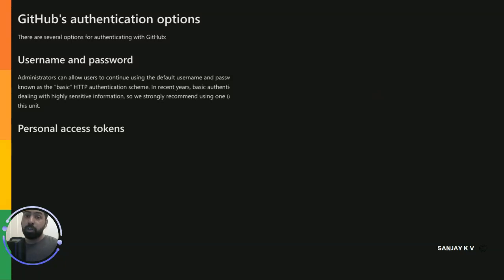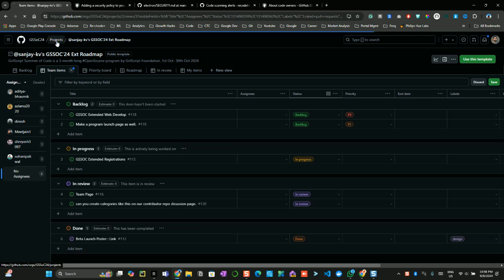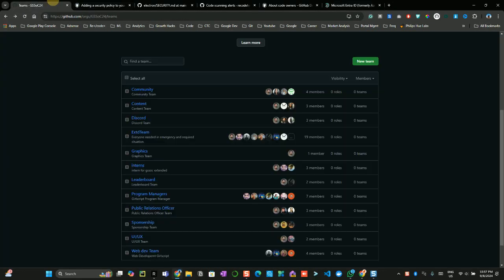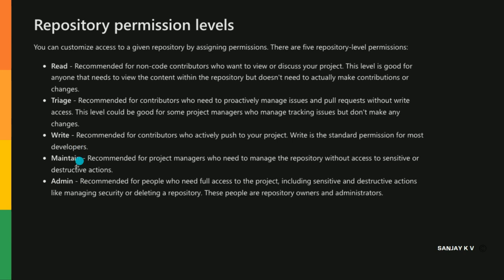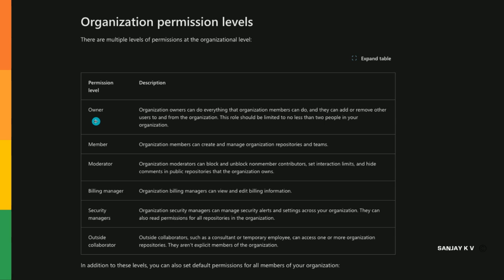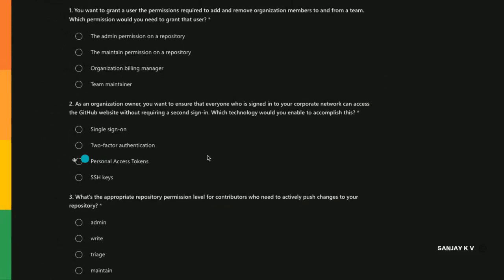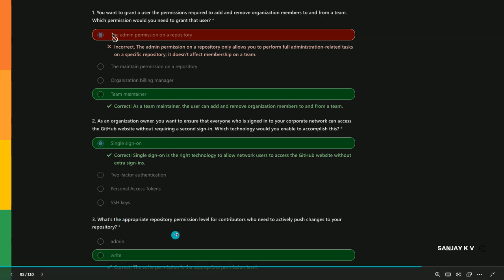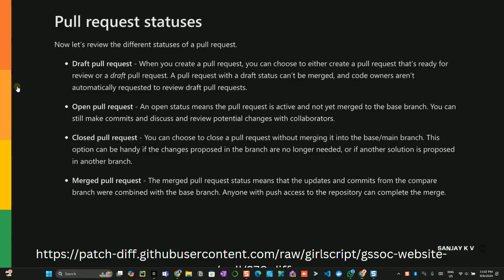GitHub Administration : Complete Hands-on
we explore GitHub administration, including user authentication methods, team management, and permission levels within an organization. Learn how to manage GitHub teams, synchronize with identity providers like Microsoft Entra ID, and set up repository permissions.

We'll also cover the difference between various roles, such as members, maintainers, and admins, and discuss protection rules to ensure secure collaboration on repositories.

Learning objectives 🔍
In this module, you'll: 👇🏻
🔸Introduction to GitHub Authentication & Administration
🔸Syncing teams with Microsoft Entra ID for advanced security
🔸Repository permission levels: Read, Write, Maintainer, Admin
🔸Protection rules: Requiring pull requests before merging

⌛Timestamps:
0:34 -  Understanding GitHub organization hierarchy
0:54 -  Demonstration of team management in GitHub
4:17 - Permission levels overview for organization members
5:51 - Organization, team, and repository permissions explained
6:27 - Q&A section on permissions, team management, and SSO